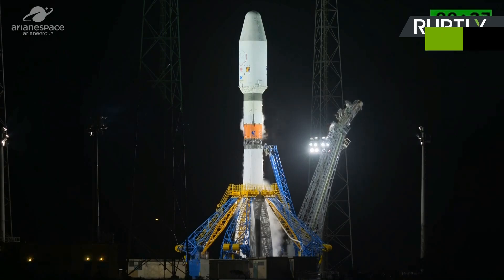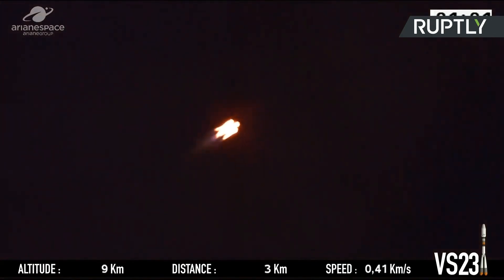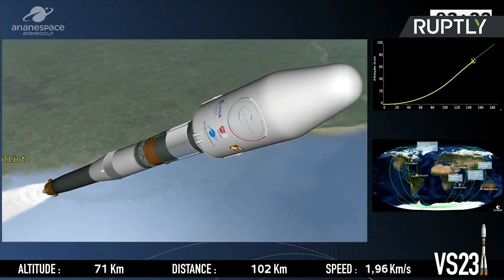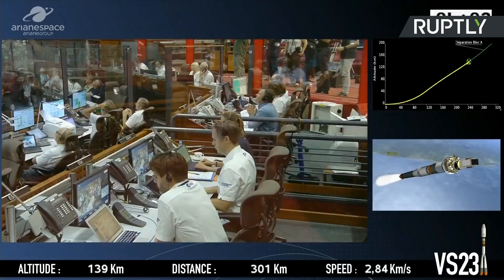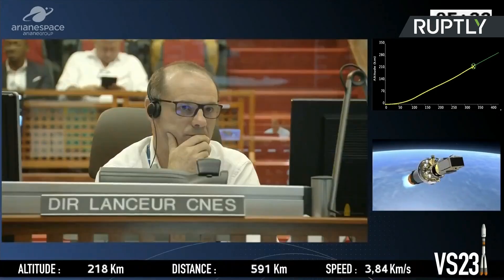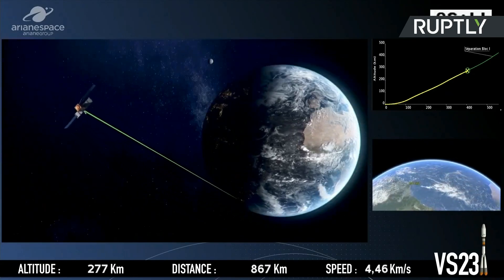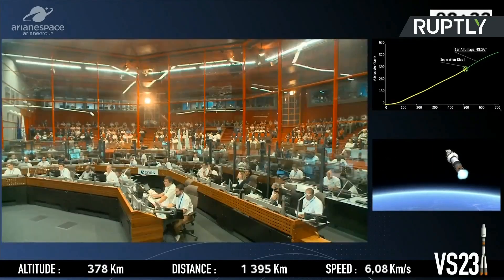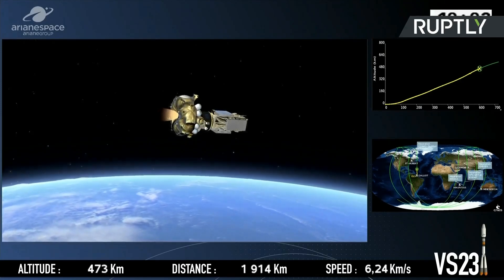Запуск РН "Союз-СТ-А" с КА "CHEOPS/.../"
18 декабря в 11:54 мск с космодрома Куру в Гвианском космическом центре стартовала ракета-носитель Союз-СТ-А с разгонным блоком Фрегат и кластером космических аппаратов